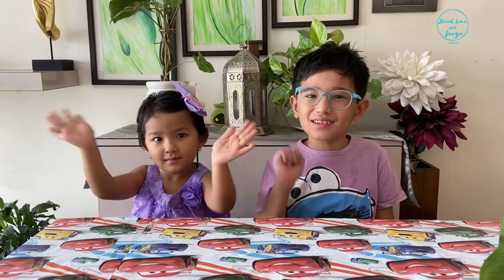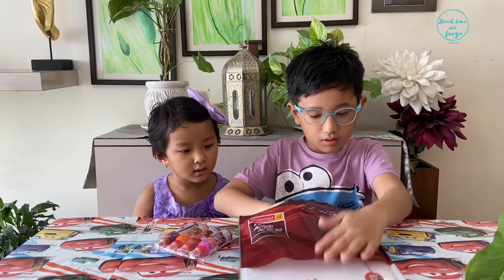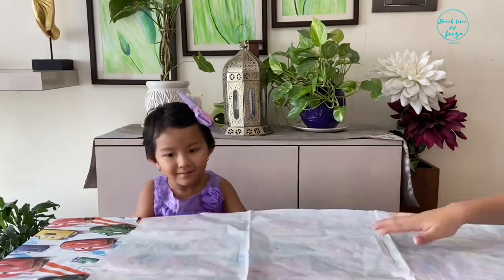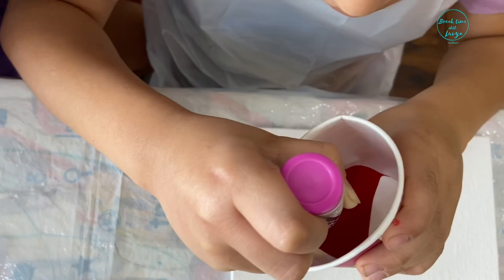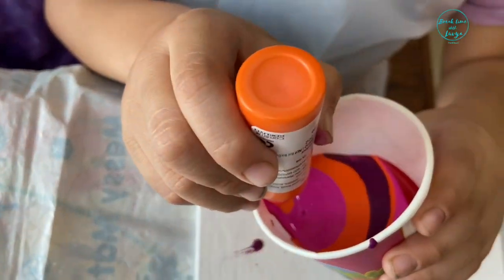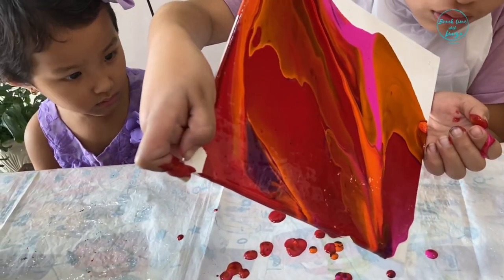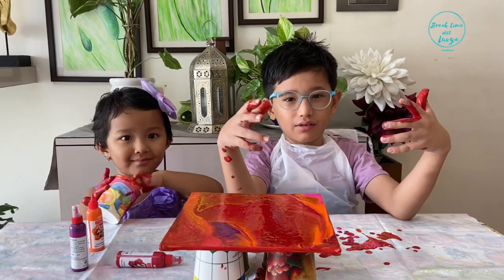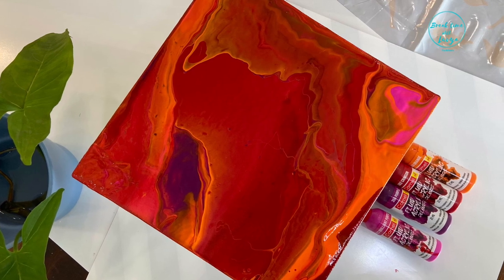Fluid Abstract Painting by a 7yr old | Trying Fluid Art for first Time | Easy & Fun Pour Art by Kids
Let’s have some fun with fluid acrylic art kit. This is the first time I am doing fluid art. Here I have used Camlin fluid acrylic art kit, sunset series. It was a great experience using this kit. This kit has everything you need for a Fluid Art. It contains 4 colors, one canvas and an apron.
Do use this kit and become an artist yourself!

Links to more of my DIY videos.